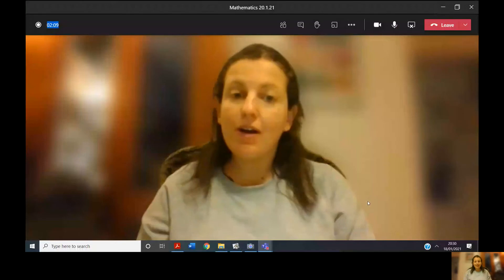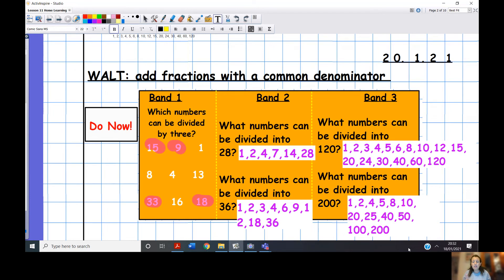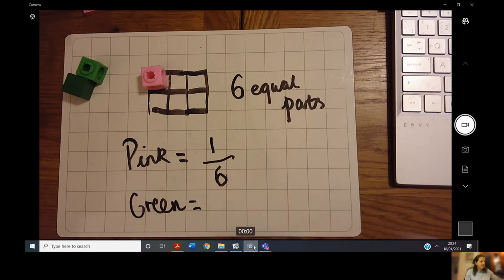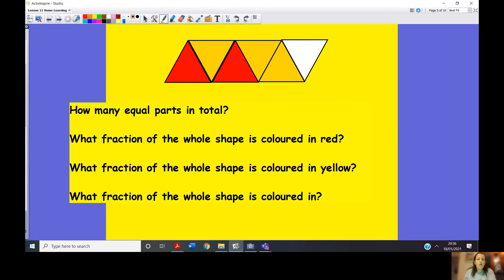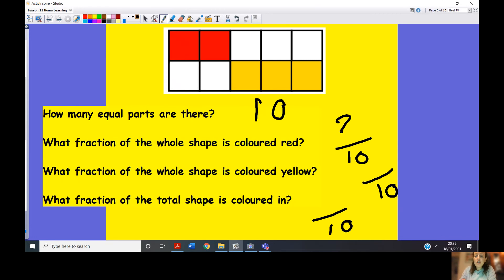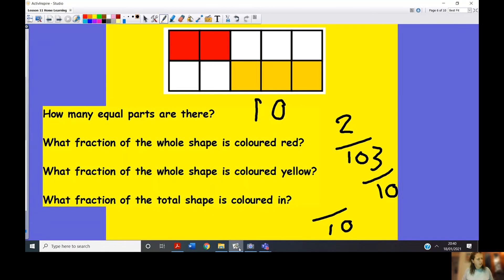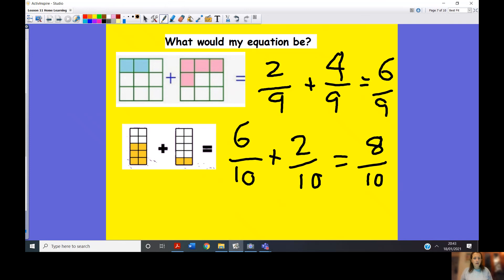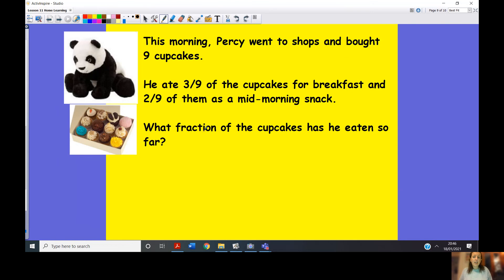Mathematics 20 1 21